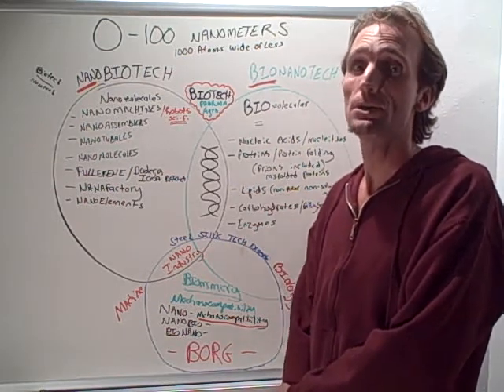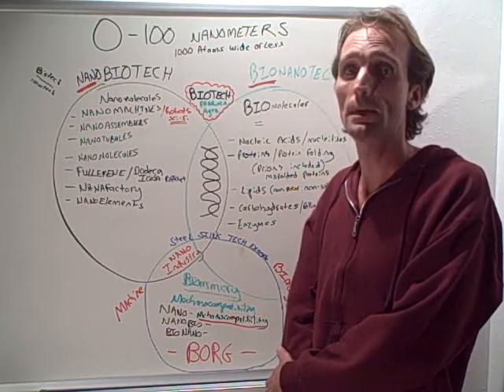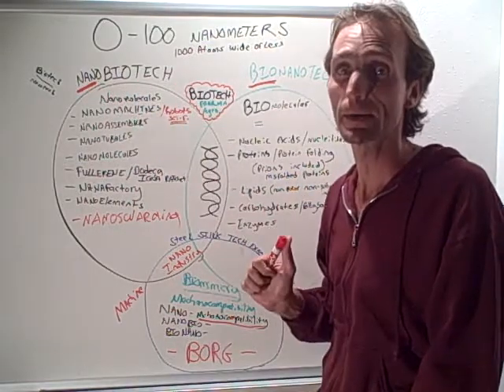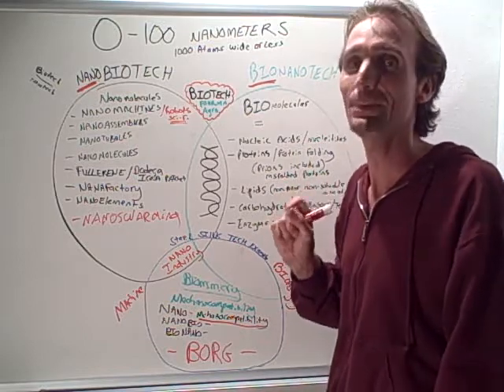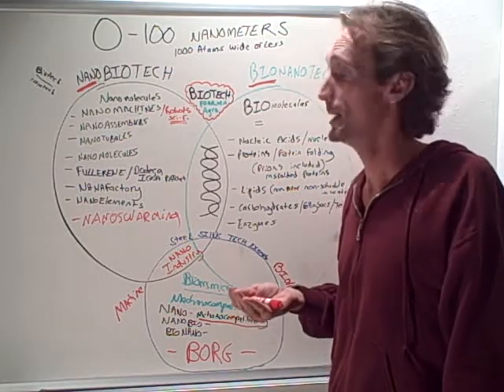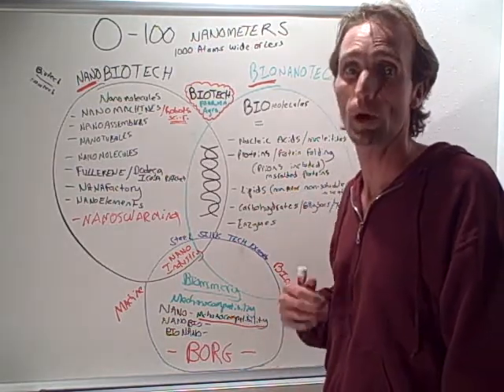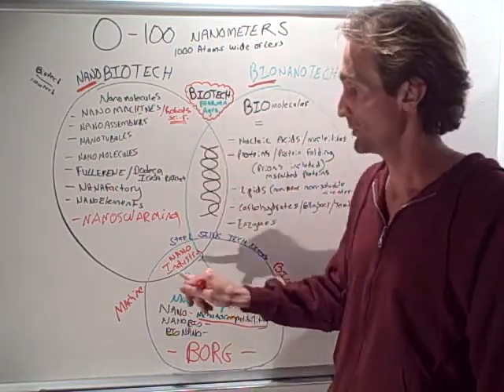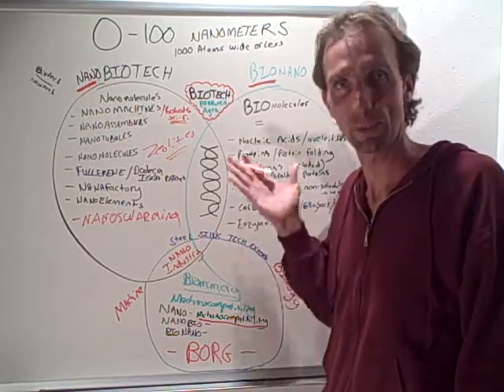Morgellons: Bionanotech or Nanobiotech? Part 1